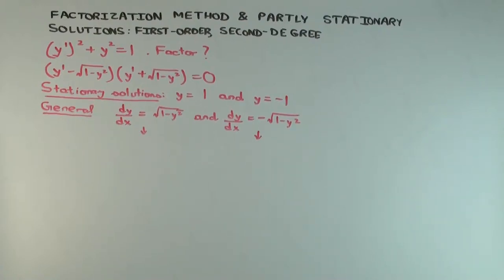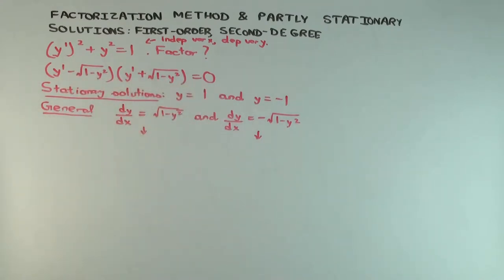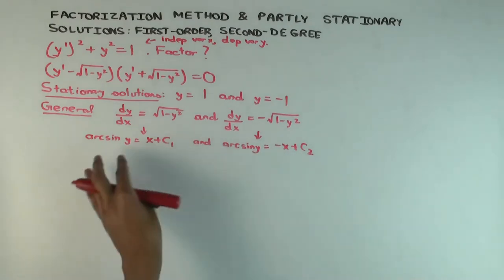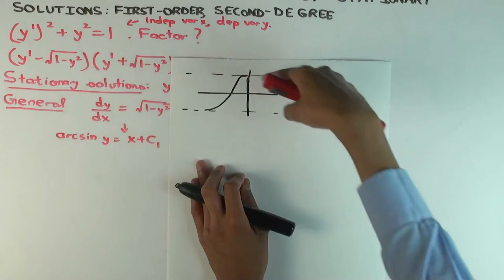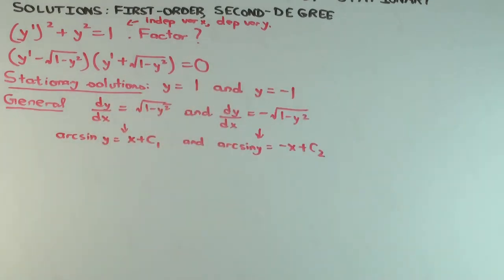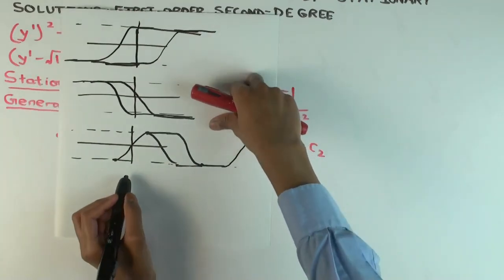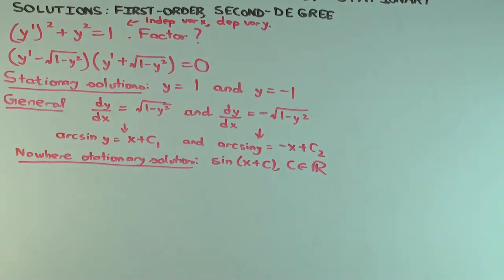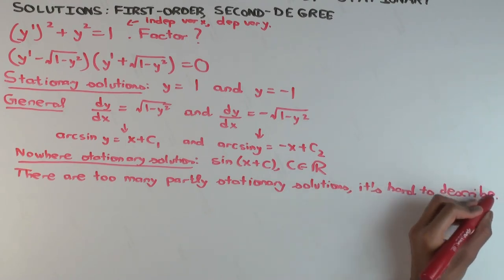Factorization method for solving differential equations: partly stationary solutions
Video created by Ruinan Liu and Vipul Naik.